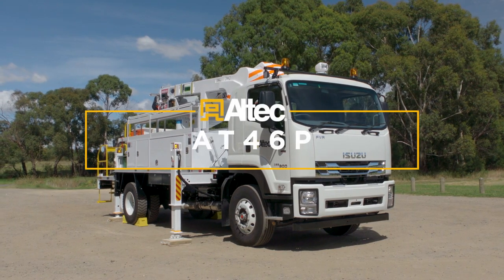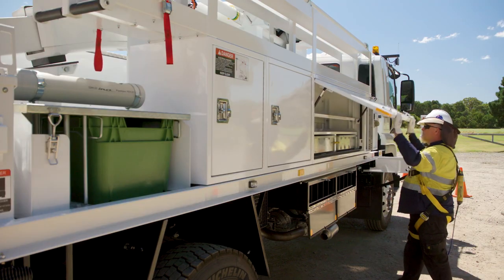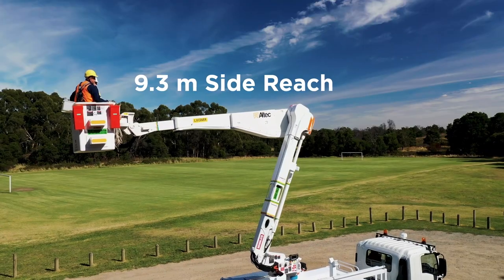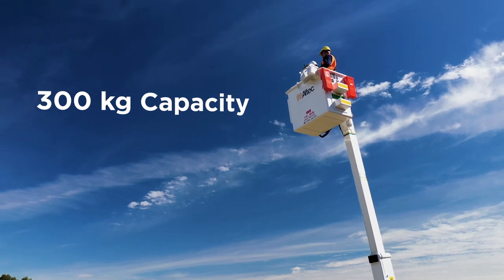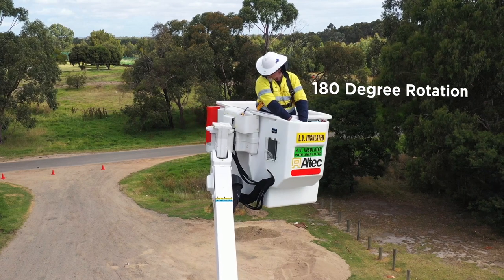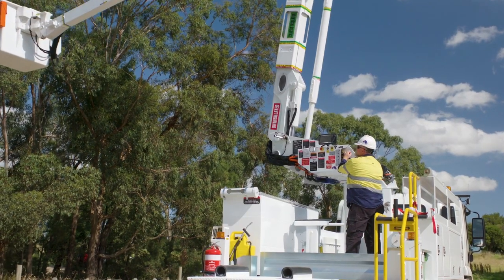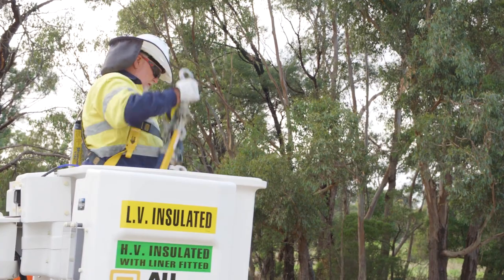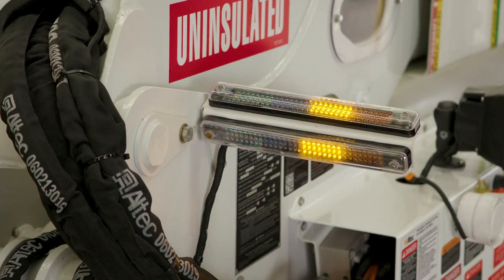Altec Australia AT46P | Articulating Telescopic EWP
The AT46P is an articulating telescopic EWP with a working height of 15.4 metres and a side reach of 9.3 metres. The 762 x 1,219 mm bucket has a 300-kilogram capacity which allows two operators to work efficiently with a fully packed apron. Altec’s Load Management System and the Altec Virtual Wall System are available as options on the AT46P.